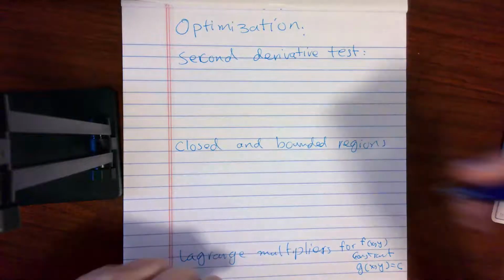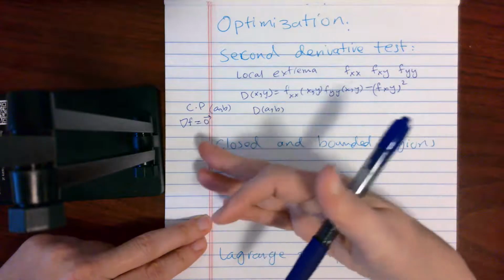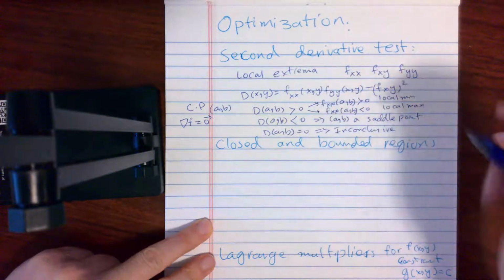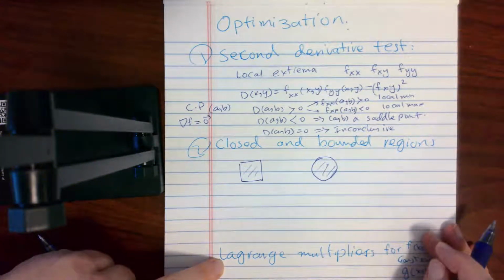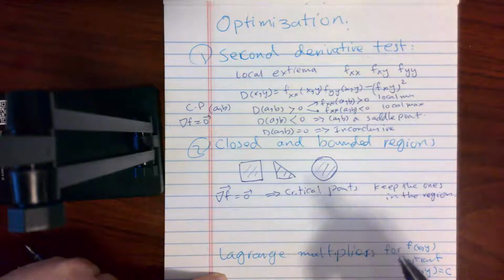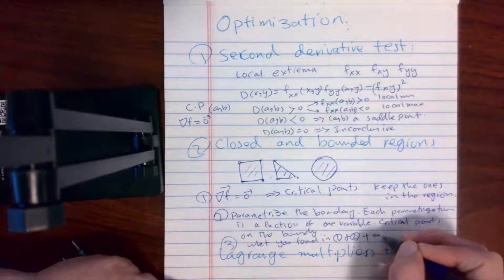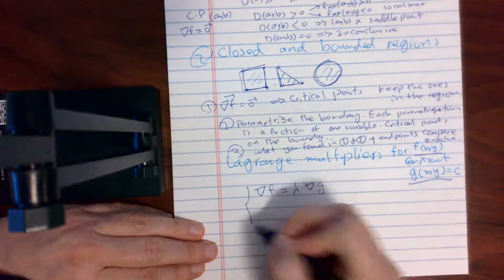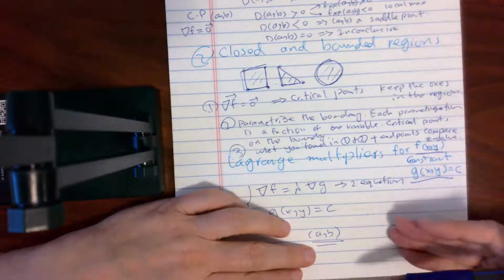Math 127 Optimization Review mp4